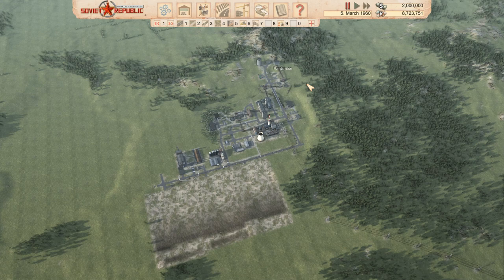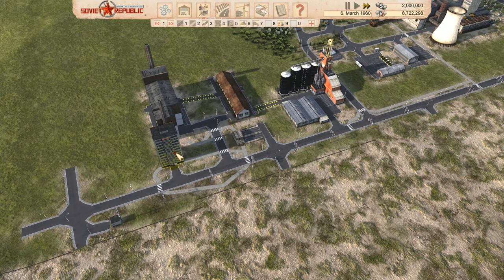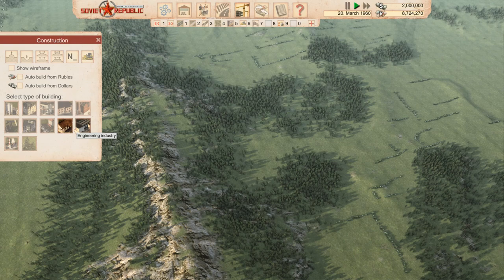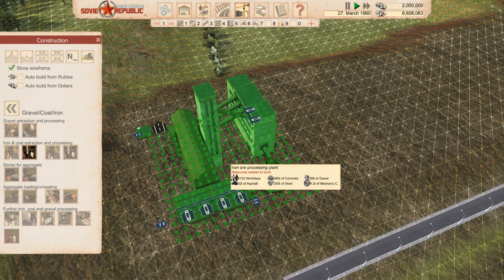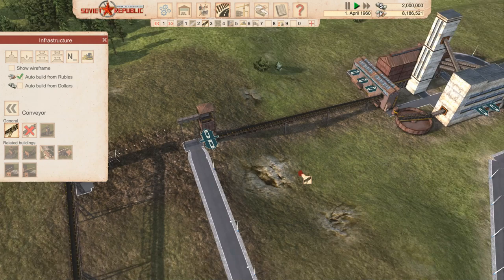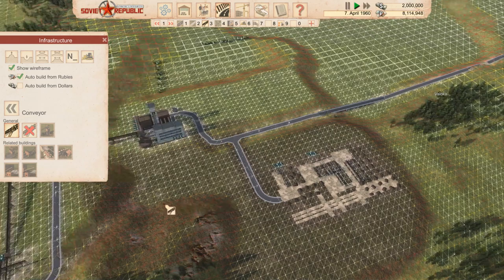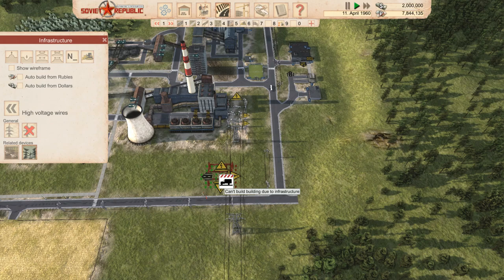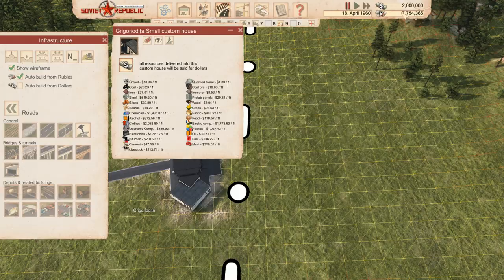Workers & Resources #01 New City, Tutorial, Getting Started, Beginners Guide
Using what I've learned from the previous playthrough let's try and make this one better, obviously I'll still make a mess :)

Features

Manage all aspects of your own republic with planned economy, including mining resources, manufacturing goods, construction, investments, and citizens too.

Create your own industrial complexes with loading and unloading stations, storage, warehouses, and factories.

Build the infrastructure and manage its traffic, including roads, railways, sidewalks, conveyors, wiring, and pipelines. Wisely place and connect factories, houses and warehouses, and make the most efficient connections.

Plan and build the living areas with everything your citizens may need to live their happy life, such as playgrounds, cinemas, taverns, and shops.

Send your citizens to the mine to get coal, iron and other natural resources; or send them to the fields to pick up the crops; or take them to factories to produce manufactured goods.

Sell and purchase resources and goods from western countries or other soviet countries to get dollars or rubles and buy the products or resources you need ... or invest in new infrastructure or buildings.

Enjoy authentic soviet buildings and vehicles, as well as realistic landscapes of the 60's to the 90's.

Play the way you want! You can focus on getting natural resources or products and trade them for money; or you can build a self-sufficient republic; or you can just use the easy sandbox mode with unlimited money/resources and just enjoy building something live.

Economic simulation. Prices of resources on the global market are changing over time as you play –one day you can sell or purchase steel for a $100 per ton, but in a few months the cost can rise to $200 or decrease to $50. The price of everything is connected to the cost of work and resources.

Increasing difficulty. As prices change, the demands of the citizens also change, and you will need more resources to keep them happy and force them to work.